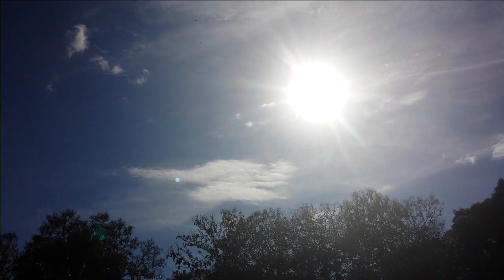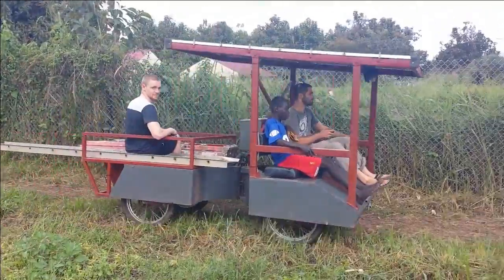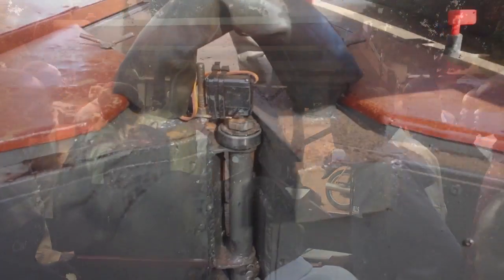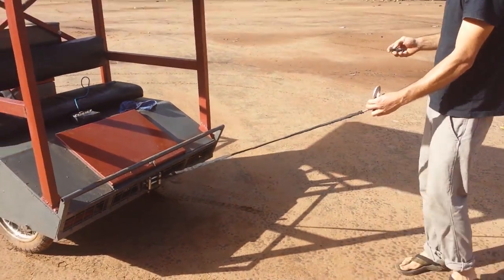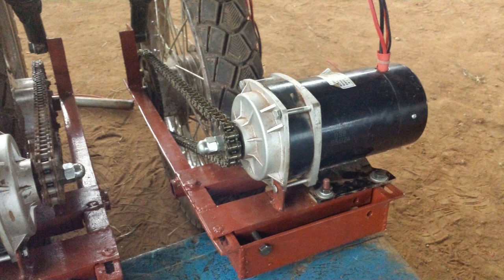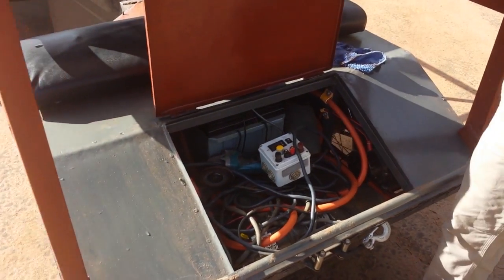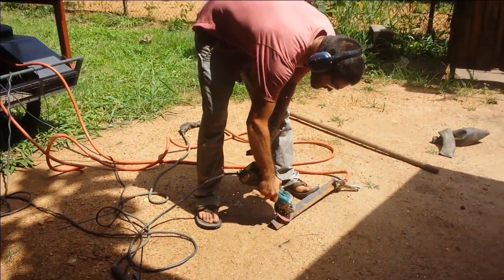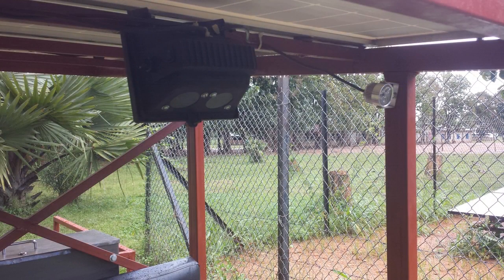Hackaday Prize 2015 Final Light Electric Utility Vehicle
Video for the 2015 Hackaday Prize Final.